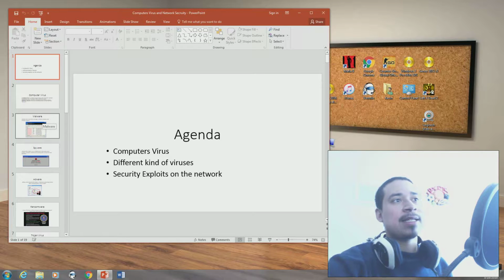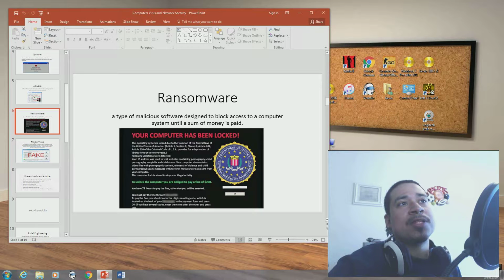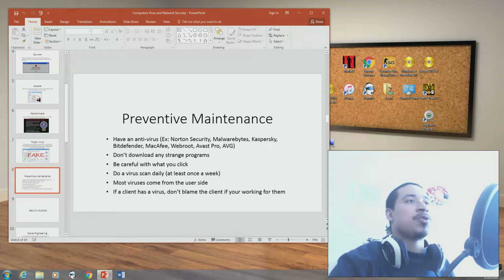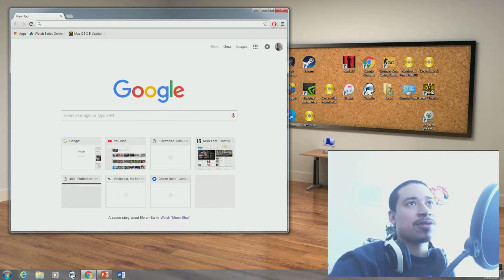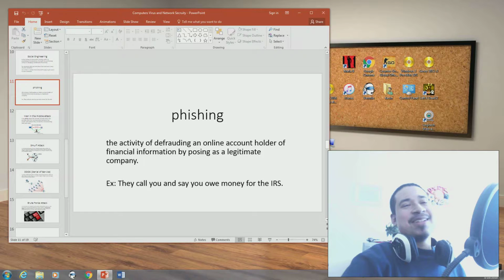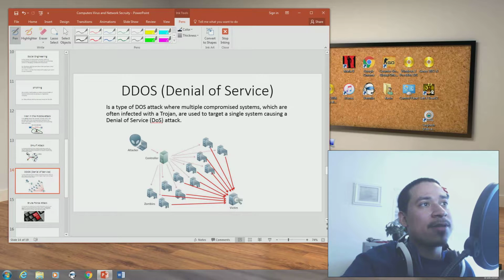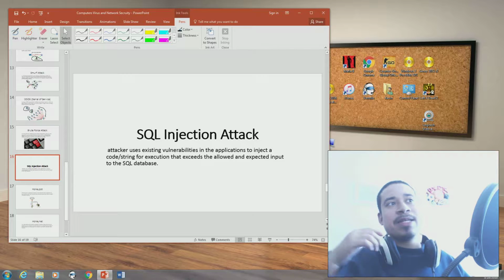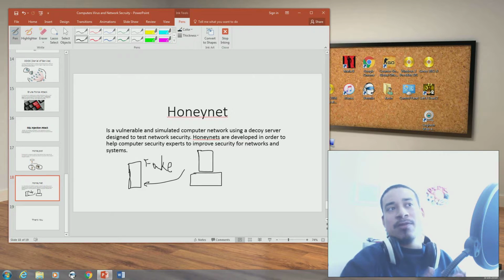Common Computer Viruses On Microsoft Windows and Common Security Attacks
Agenda:
It has Comptia A+, Security+, and Network+
Common Window 7, 8, 10 viruses and common network security attacks. Free anti- virus programs that you can use if you have a virus.  How to factory install google chrome and Internet explorer.